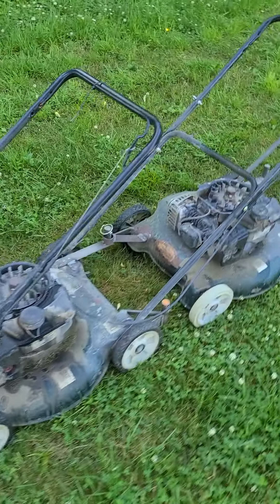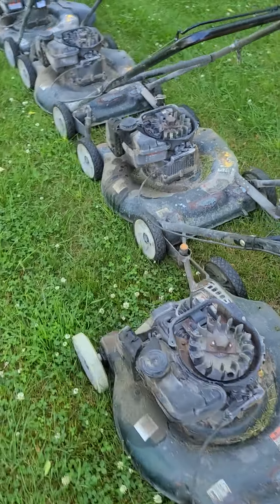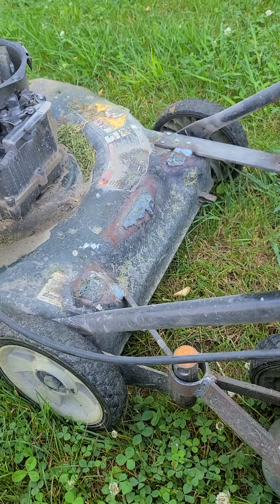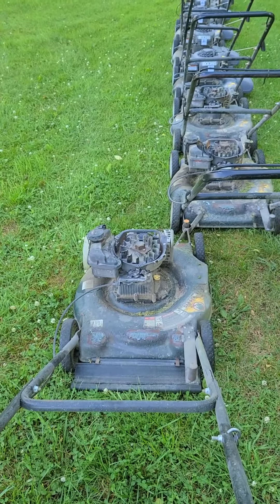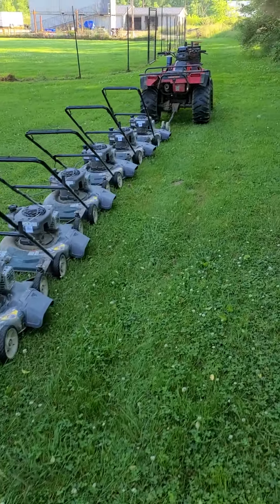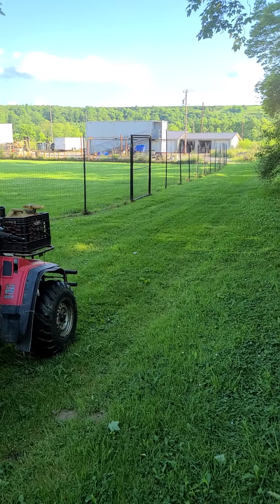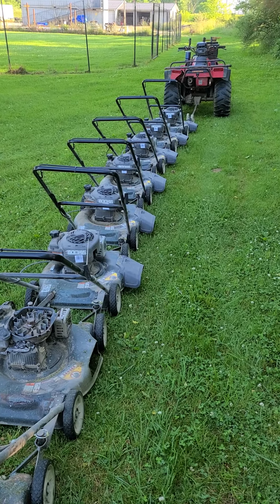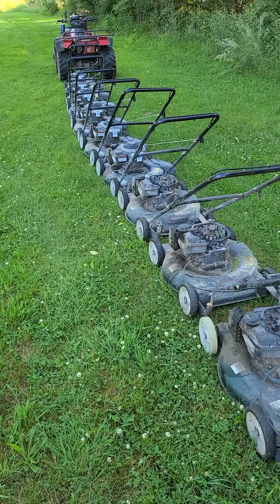A look at the Minion mowers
Showing an up close look at how the Minion Mower Rig connects